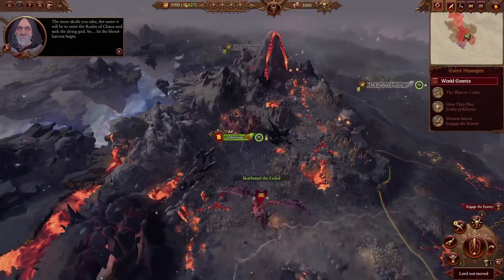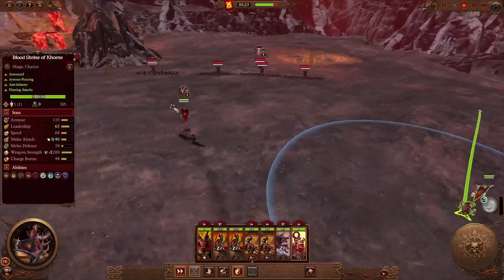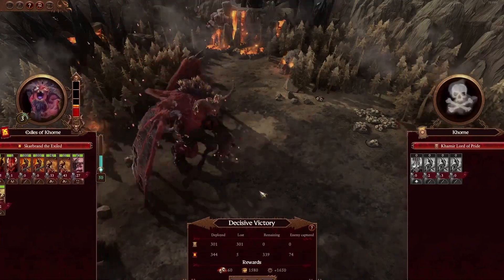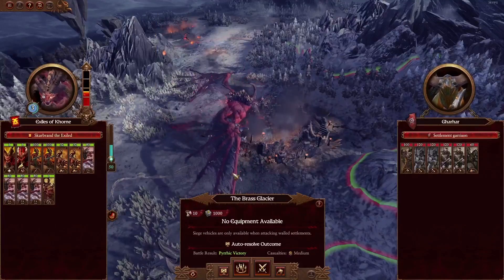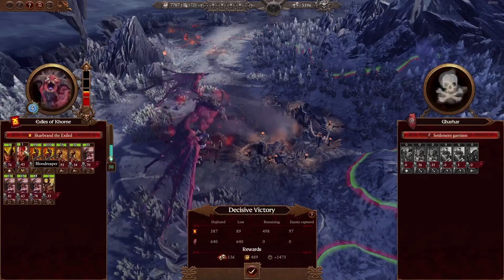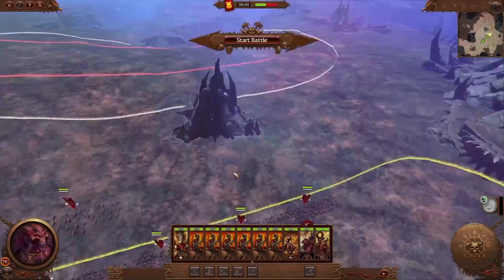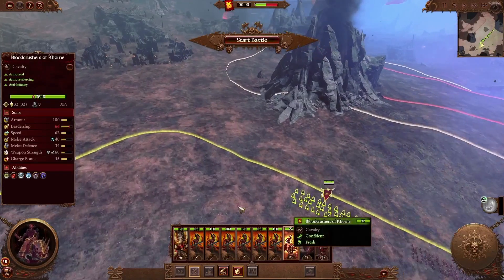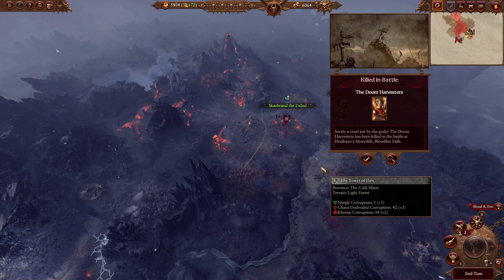TOTAL WAR: WARHAMMER III | Khorne FIRST LOOK Gameplay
TOTAL WAR:WARHAMMER III is the latest instalment to Creative Assembly's Total War Franchise.

In here we dive into one of the 5 chaos factions in the game, Khorne

The key was provided to me by Creative Assembly, so thanks to them for giving me early access!

I stream all my let's play styled content on my twitch channel. so if youre interested in seeing gameplay! then defintely check that out!